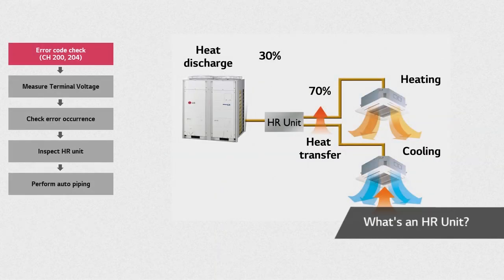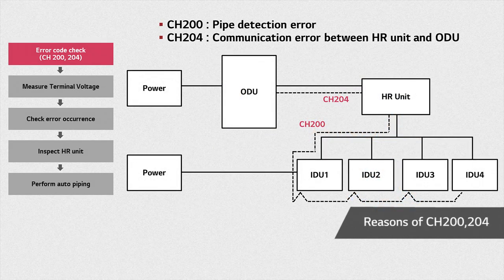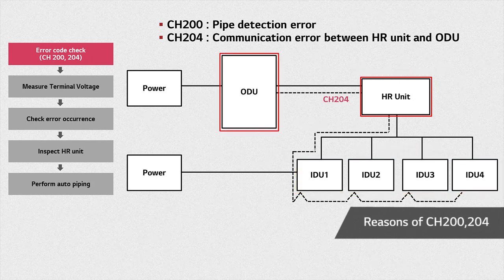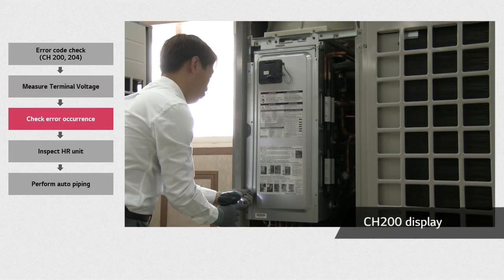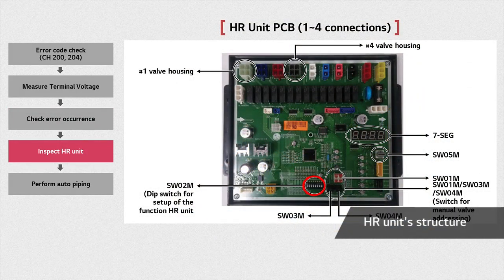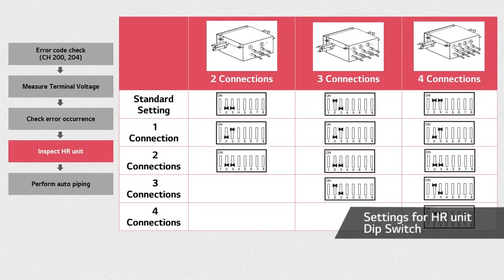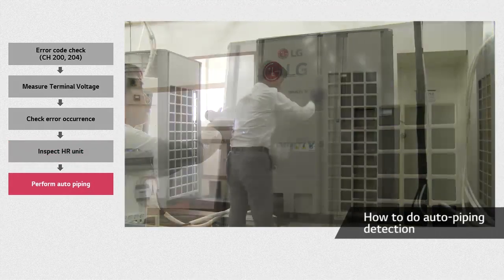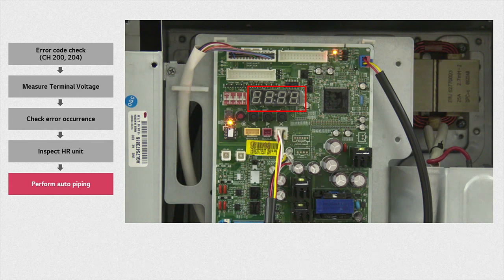LG Multi V : Trouble Shooting Guide (Error Code CH200, 204) I LG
LG Multi V Trouble Shooting Guide (Error Code CH200, 204)